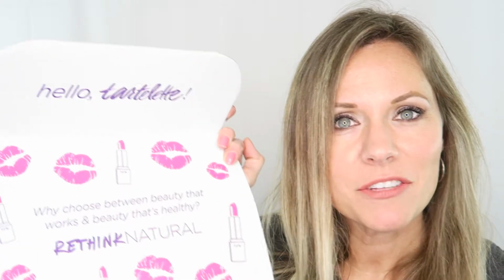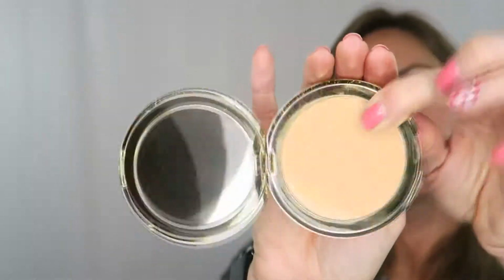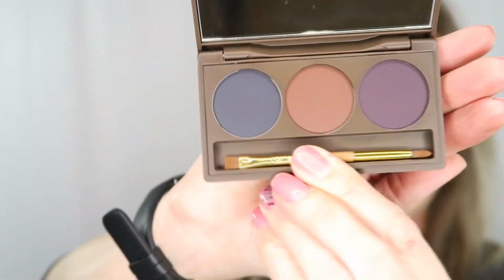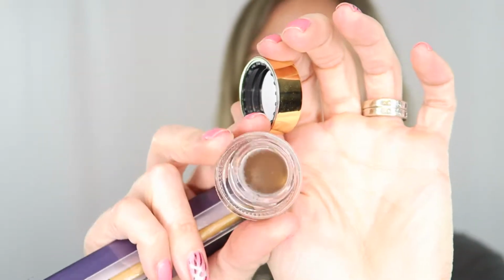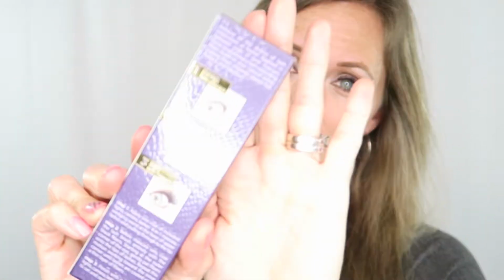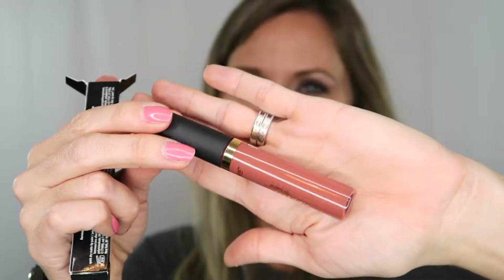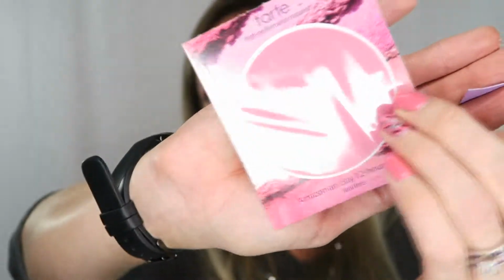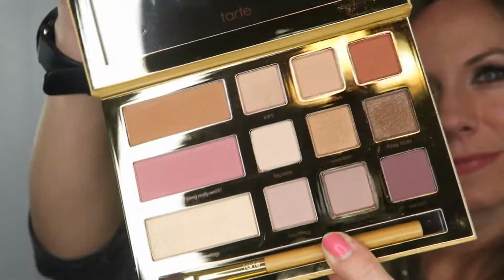Unboxing Tarte Cosmetics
Hi guys! Today I am unboxing and showing you my favorite makeup products that I got from Tarte.

Be sure to also check out my for bath and body products.

All items in this video were purchase by myself and not sponsored.

FOLLOW US //

Loveshadow
BPM Media Inc. Publishing, Dart Music Inc.